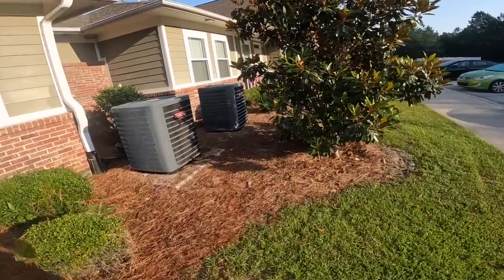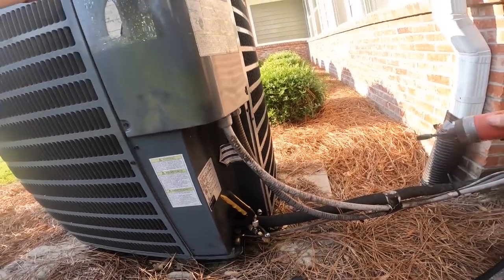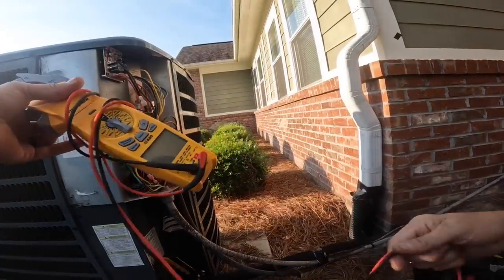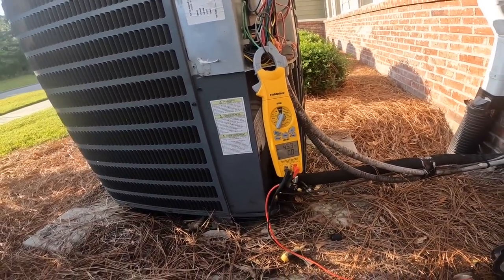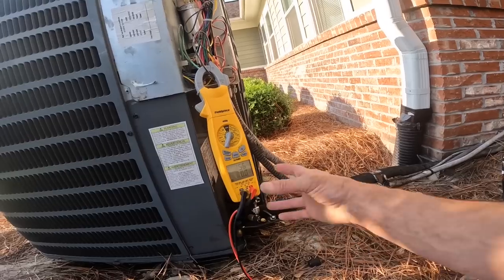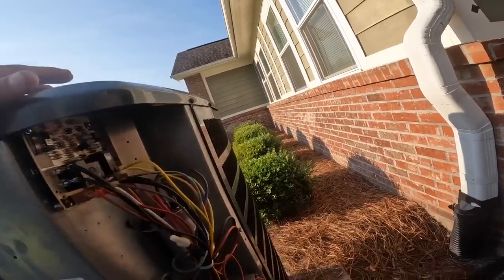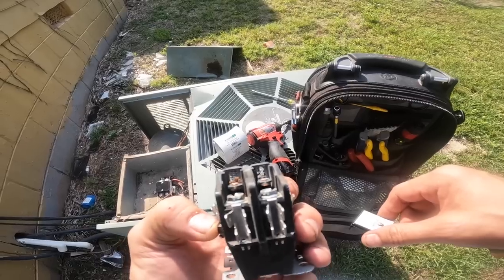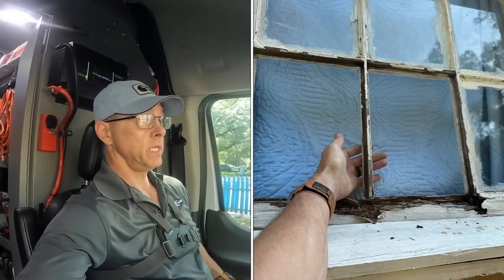An Odd Sounding Compressor And Two With No Condenser Running!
In this video I take you with me on several calls throughout my day. hvacguy hvaclife heatpump hvac airconditioner hvactrainingvideos hvactroubleshooting furnace hvactechnician hvacinstall nocooling dayinthelife @ruud @GoodmanMfgTV

Appion Charging T Fitting
3 Amp Lil’ Popper
3-Amp Breaker
1/4” adapter for Wiha Torque Screwdriver